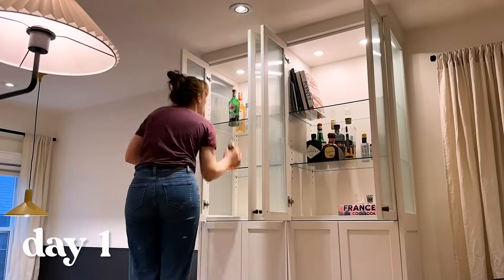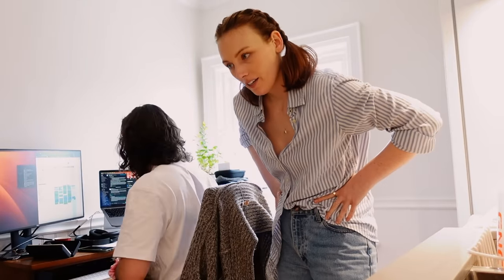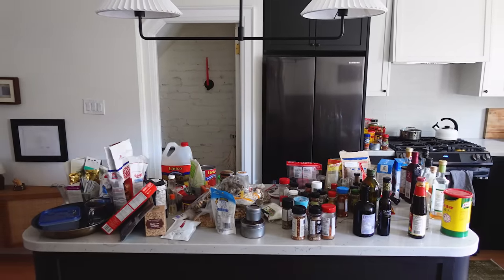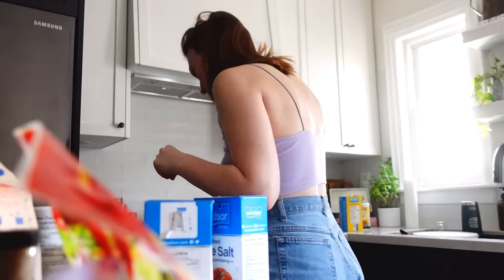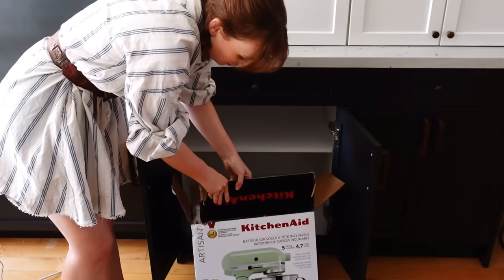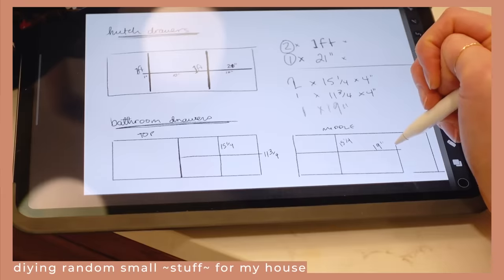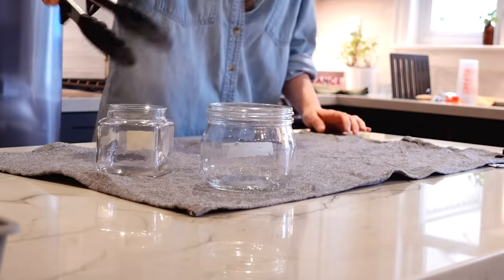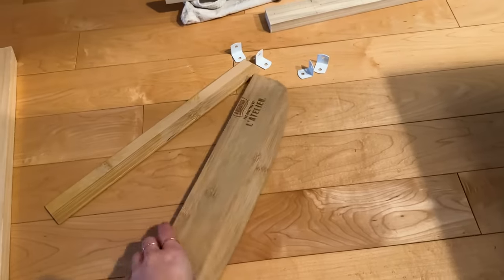realistic kitchen organization with DIYs and hacks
STOP! Did you watch the full kitchen makeover yet?

With the new kitchen all done, it's finally time to stock it up! I’m sure you have seen those Pinterest photos of of spice bottles perfectly lined up and labeled with stickers, and fridges organized into neat little plastic containers. These look beautiful, but let's be real, knowing myself that’s not realistic or an achievable practice for the way my partner and I use the kitchen. So, I'm sharing some tips in this blog post on how I managed to organize my kitchen in a way that's practical and doable for us.

VIDEO CHAPTERS:
0:00 - what's done so far?
3:25 - moving everything into the new kitchen
5:37 - sorting all the items I already have
9:34 - consolidating duplicate kitchen items
12:01 - realistically organizing my kitchen
13:37 - customizable kitchen utensil organization
15:51 - rehousing kitchen products & labelling them
19:21 - DIY cutting board storage hack
19:41 - realistic and affordable spice jar organization
20:37 - final thoughts

OTHER PLATFORMS
@thesorrygirls everywhere!